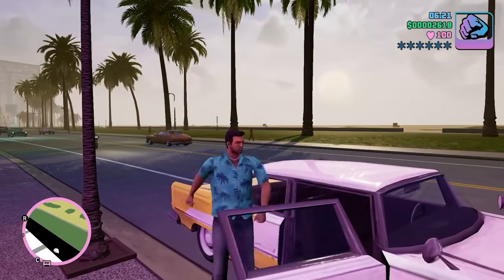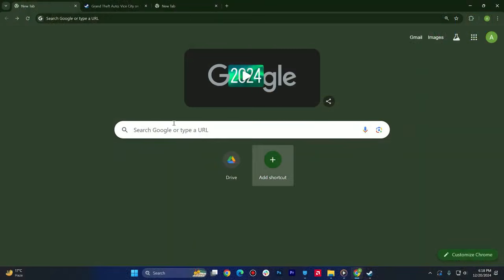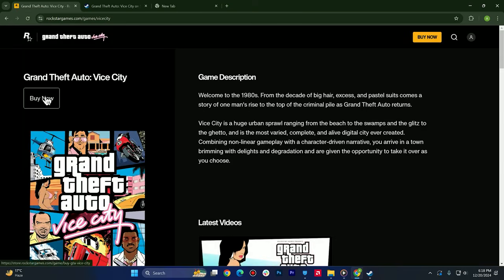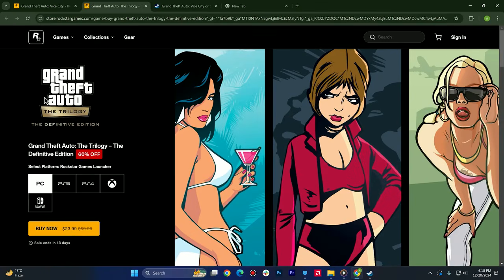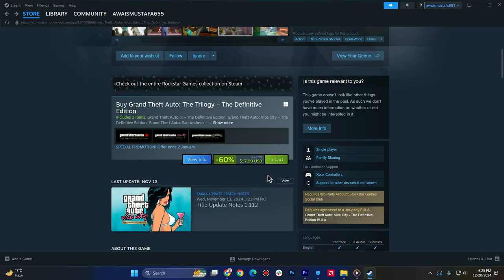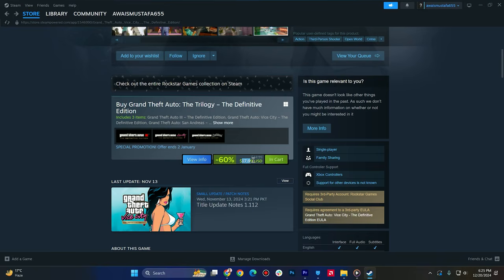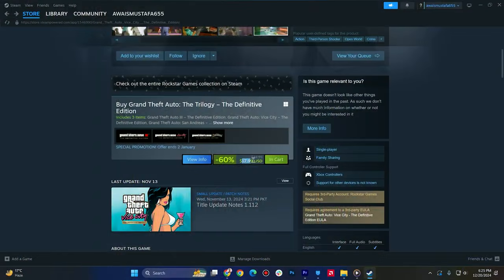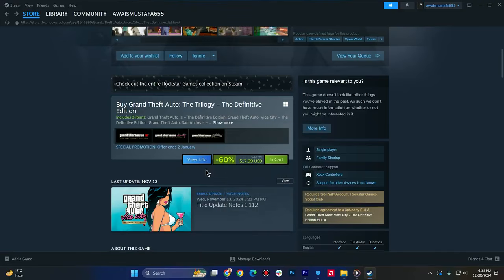How to Download GTA Vice City in PC or Laptop For Free (2025)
In this Tutorial you'll learn THAT How To Download GTA Vice City in PC Laptop in 2024. Which will help you Download GTA Vice City in PC Laptop

Downloading and installing Grand Theft Auto: Vice City on your PC or laptop legally involves purchasing the game through authorized platforms. Grand Theft Auto: Vice City is a commercial game developed by Rockstar Games. Here are the general steps to download and install the game